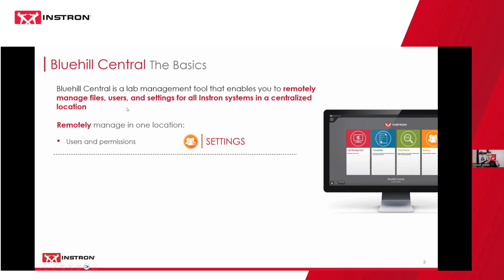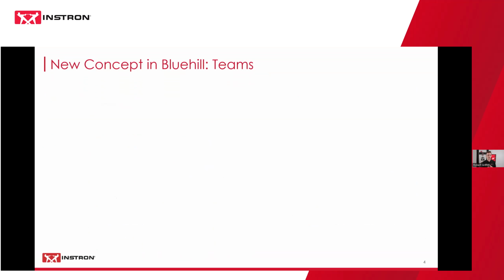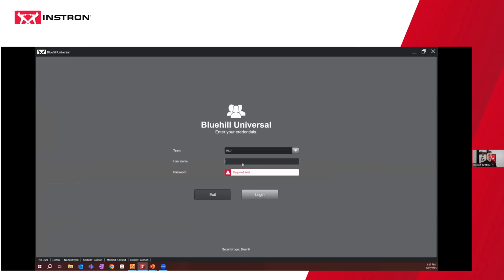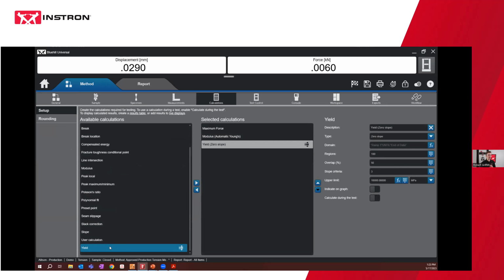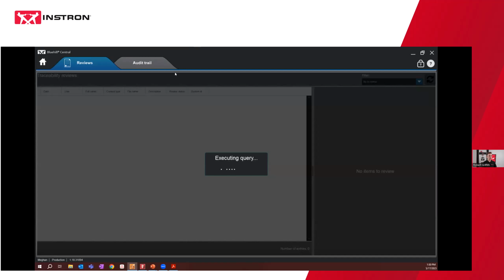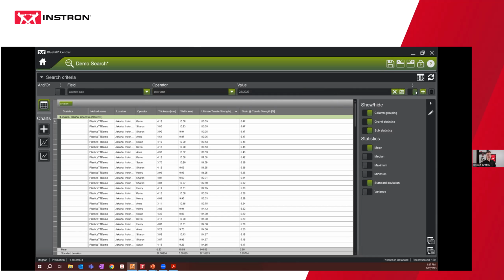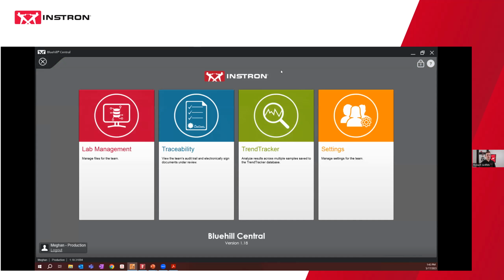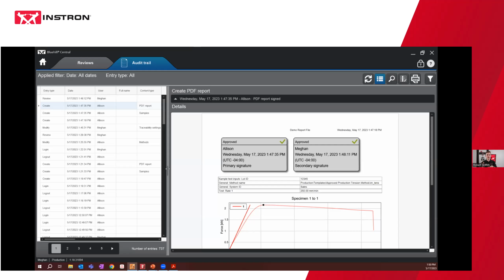How To Optimize Your Lab Management with Bluehill Central Webinar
Is data quality and integrity critical to your lab?

In this webinar, you'll learn how Bluehill Central, Instron’s powerful new lab management software, can help ensure the testing in your lab is being performed correctly. We also discuss ways you can save time through remote management of the Instron systems in your local lab and any labs you might have access to across the globe.

This webinar covers:
• Centralized storage and access for all Bluehill test methods, report templates, and sample files
• Revision control for all Bluehill files and how to configure a review/approval process
• Remote management of all Instron users, security permissions, and settings
• Easy to use and simple trend analysis of multiple sample files